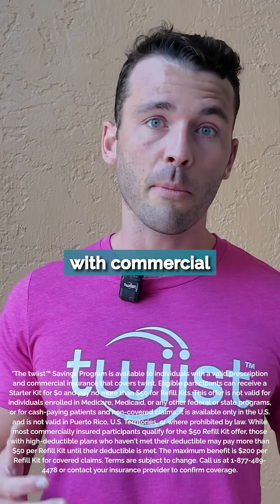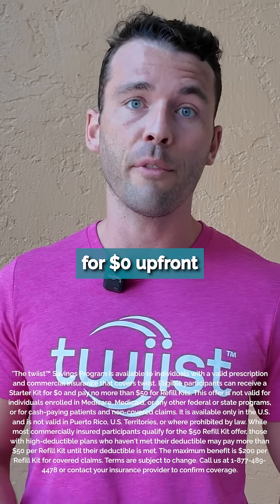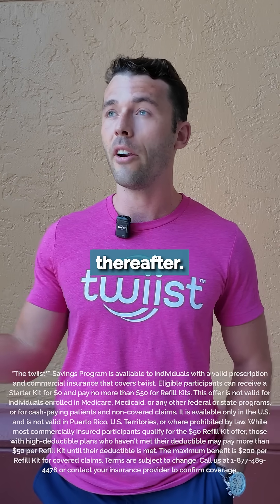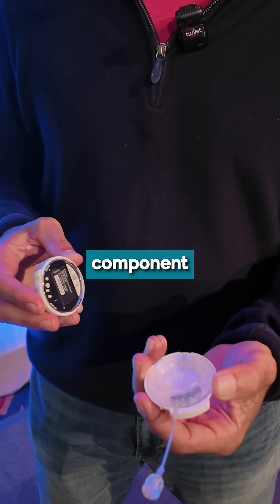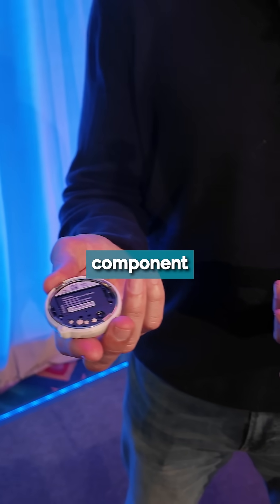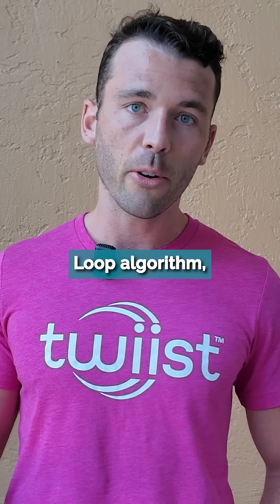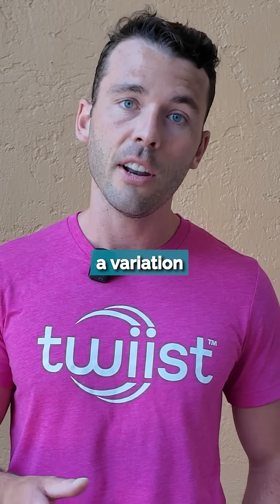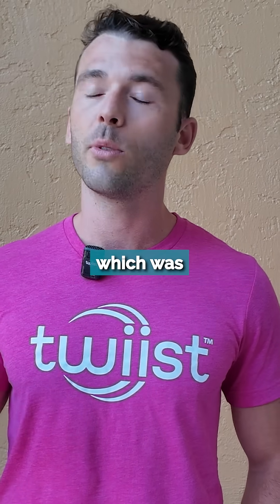The Technology Behind twiist™ T1D Management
Get the inside look at the tech behind twiist™ and how it’s designed to provide a high degree of personalization in T1D management.

The twiist Automated Insulin Delivery (AID) System is for people with type 1 diabetes, 6 years of age and above, available with a prescription, only in the U.S. for important safety information.